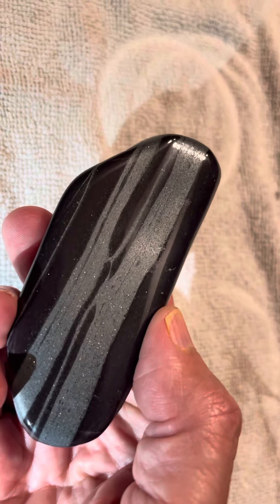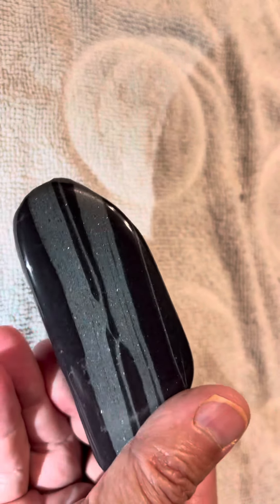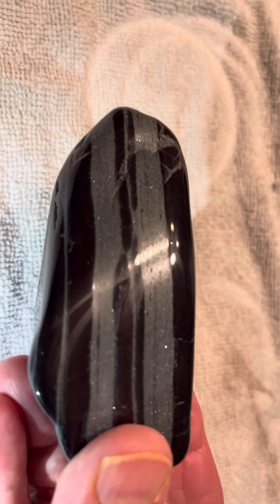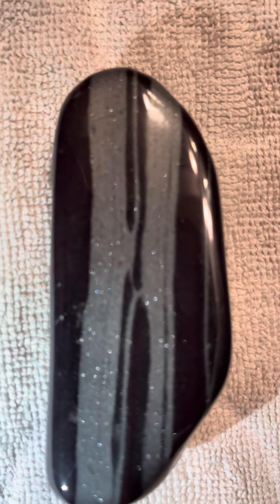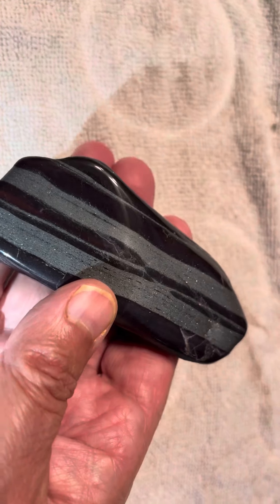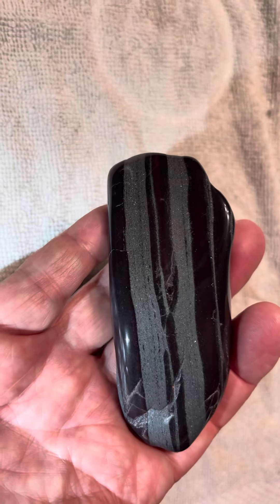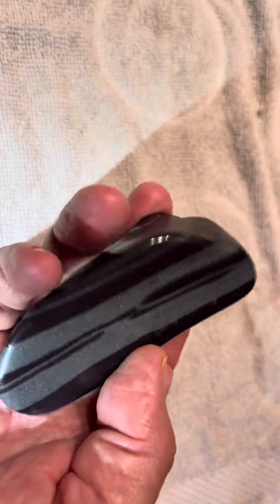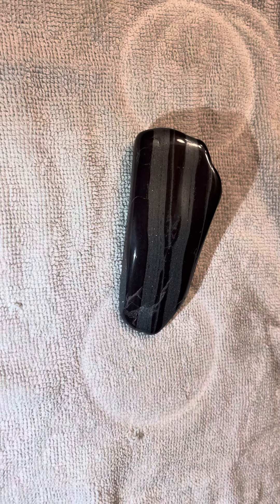Hematite with garnet band is what I was told .